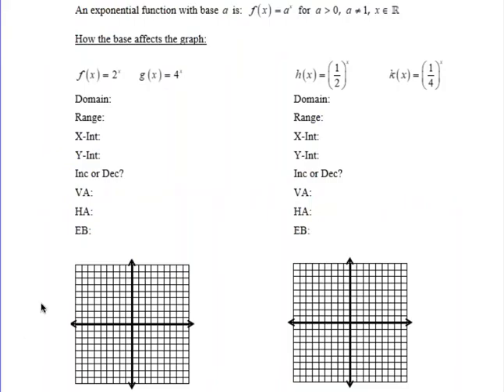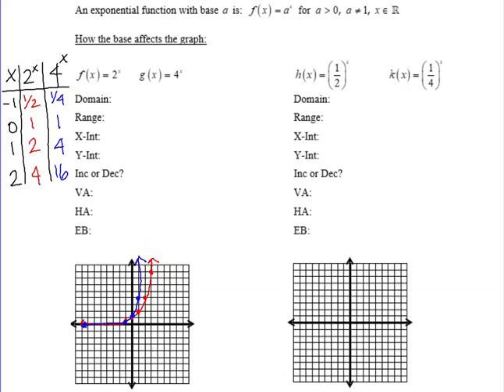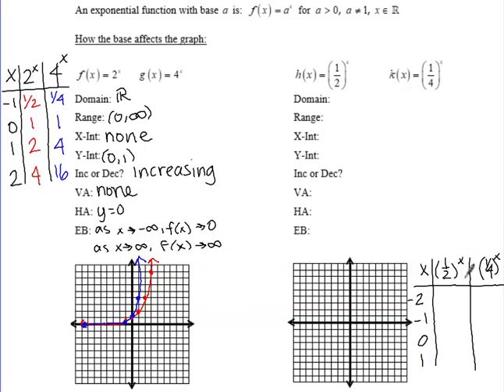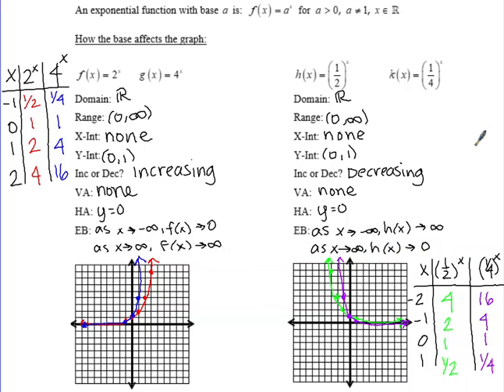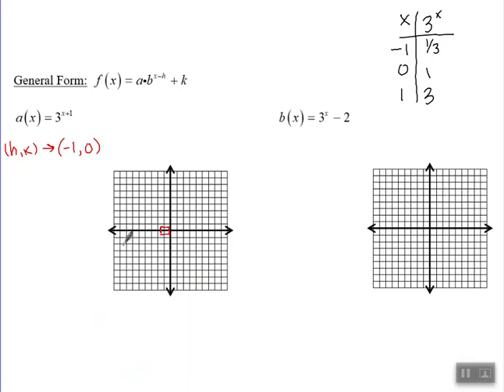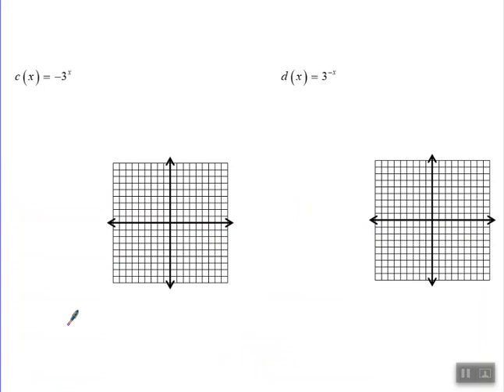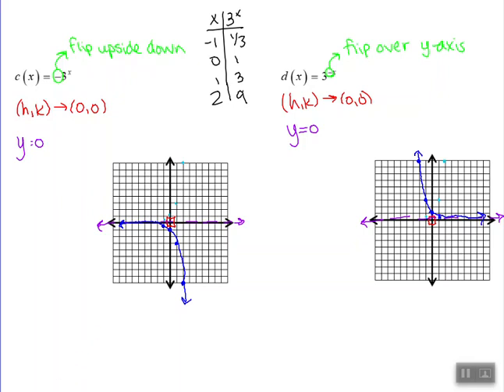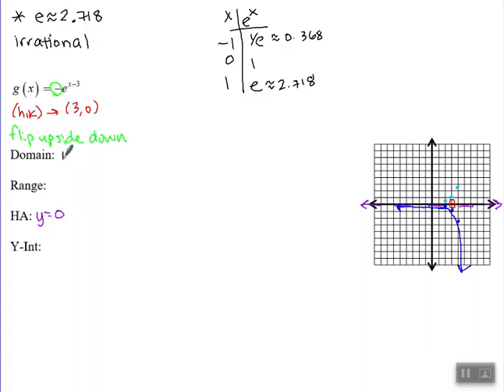Precalculus - Unit 8 - Day 1 - Graphing Exponential Functions